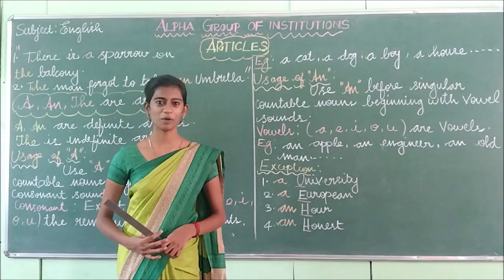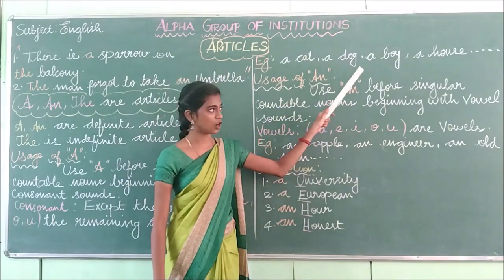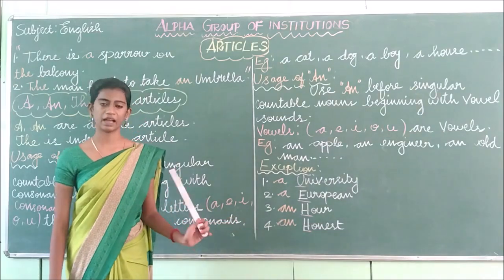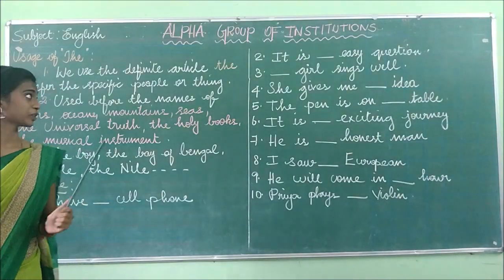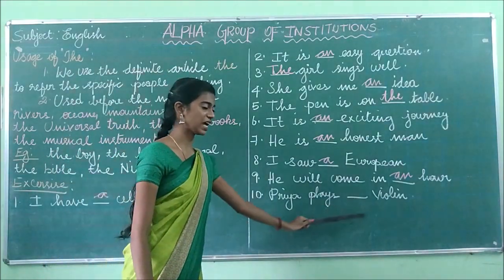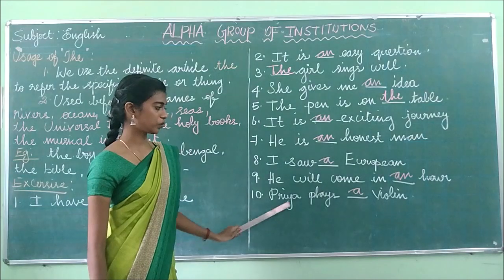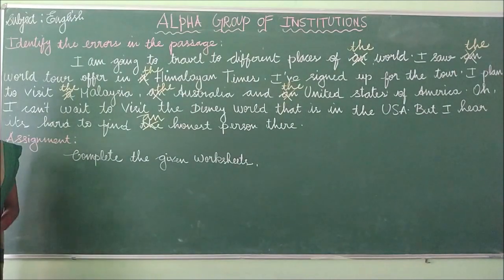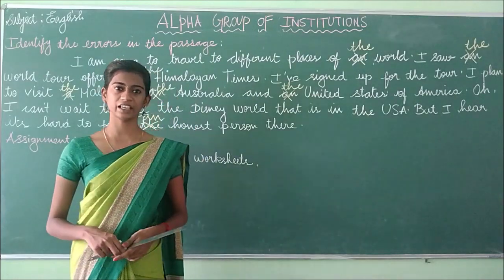BRIDGE COURSE ENGLISH ARTICLES